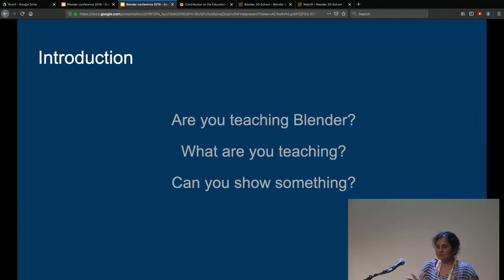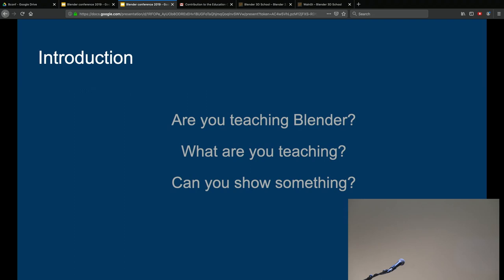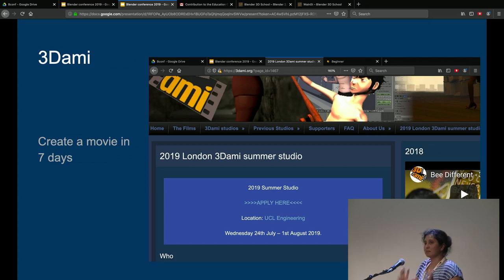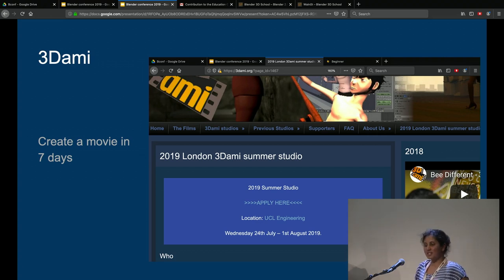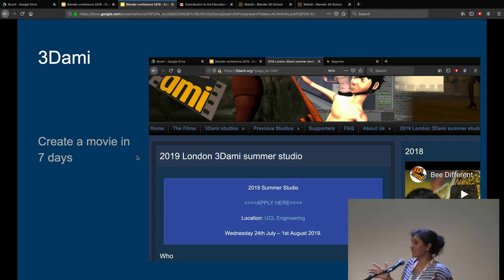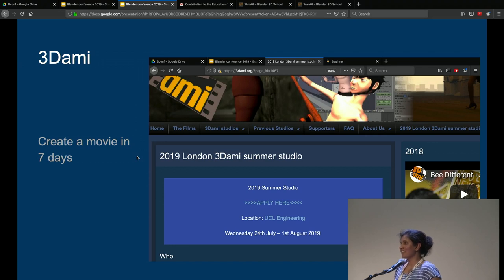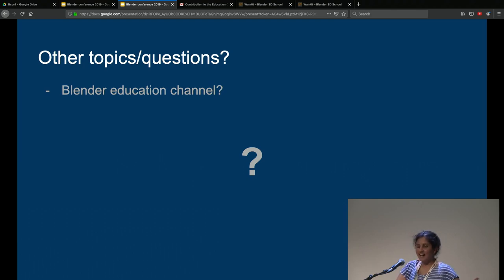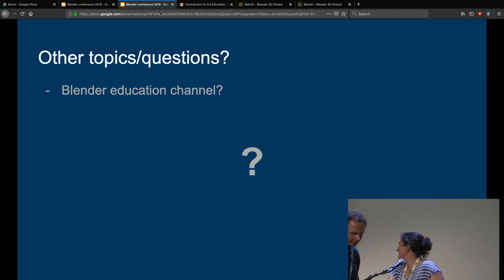Education Community Meeting - Panel - Monique Dewanchand